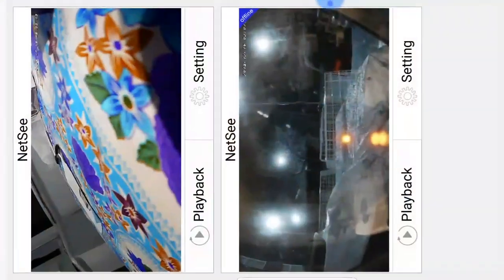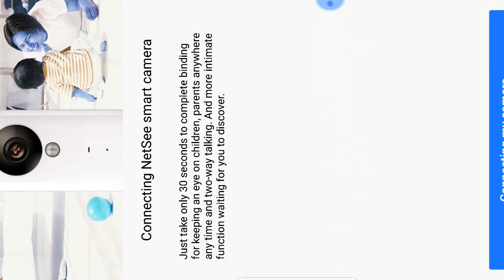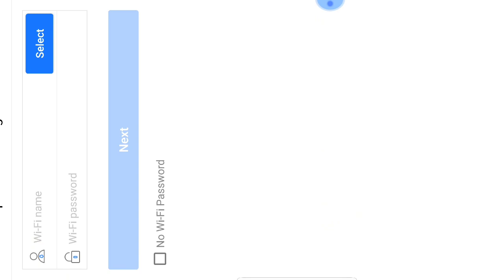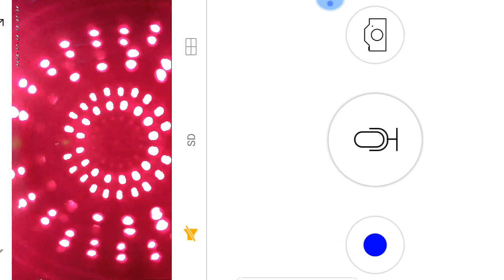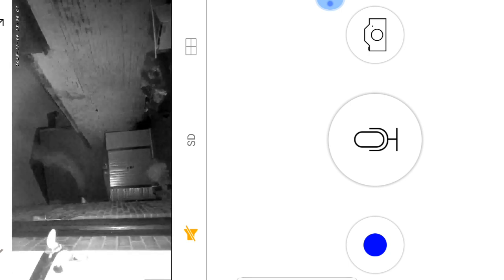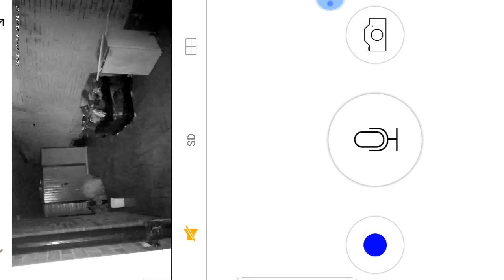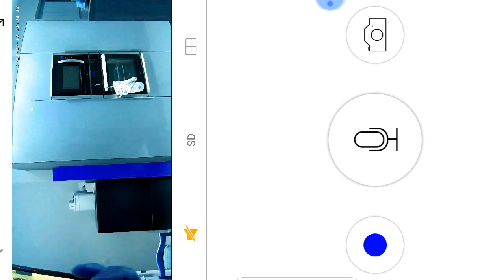CPVAN New 1080p ip outdoor camera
If you wish to skip the unboxing please fast forward to 4.11

After downloading the Netsee app. register and follow the step by step instructions.
I would recommend you to write down your allocated password and keep to the instructions on screen.
Set up the time zone and other relatively straight forward settings.

Have your phone's volume on full and make sure you are in wifi mode.

The 1080p outdoor camera only supports 2.4ghz broadband.
Most of you will have 2.4ghz router which is fine.
Many of you will have a dual band 2.4ghz amd 5 ghz router which will auto detect 2.4ghz gadgets.

Those who have the 5ghz standard routers will need to log into your ip address for your supplier.    In my case its Virgin broadband and set up a separate 2.4ghz channel and rename that channel so that you know which is 2.4 and 5 ghz.
For example: johnsmith = 5ghz channel.
                johnsmithxxx = 2.4ghz channel.

If you aren't sure, google it, read your router booklet or call your network provider.

Plug the 1080p outdoor camera into the wall socket so that its ready.
When you get to the stage where it asks you to place the phone next to the 1080p camera, face the phones speaker towards the micro sd card cover which has holes in it.
Sometimes it takes several tries of the connecting BEEP BEEP sound for the 1080p camera to announce 'connecting'
Then the next stage is silent but keep the phone still until you hear or see on the phones app. screen that binding was successful!

If you already have Netsee with an indoor camera connected  but you bought another CPVAN ip camera to connect to the same app.

It might be worth unplugging that indoor camera before you set up the new camera.